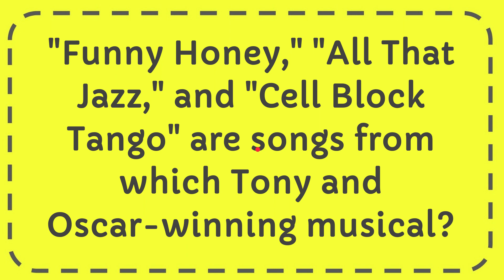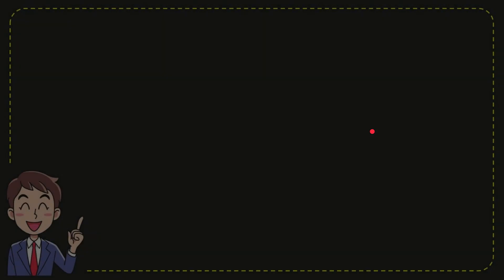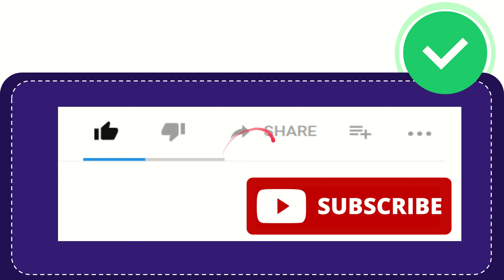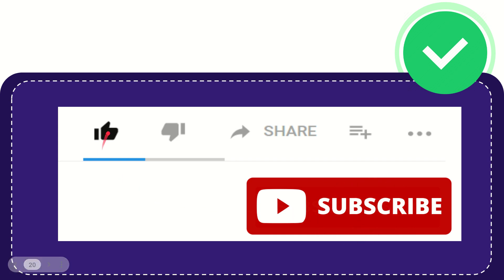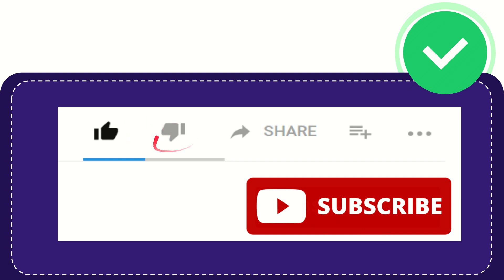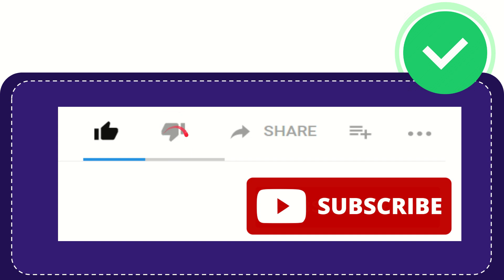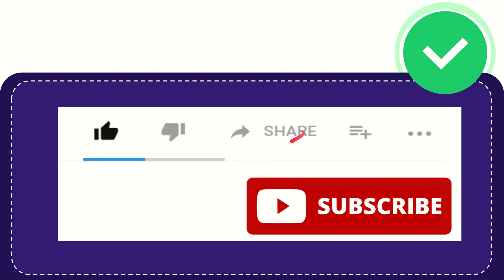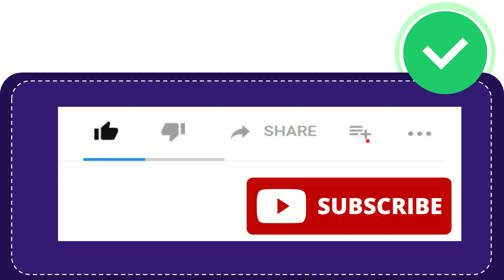"Funny Honey," "All That Jazz," and "Cell Block Tango" are songs from which Tony and Oscar winning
"Funny Honey," "All That Jazz," and "Cell Block Tango" are songs from which Tony and Oscar-winning musical? NEW VIDEO#